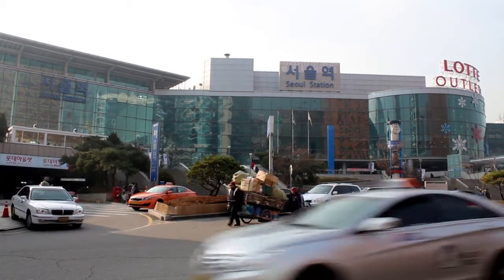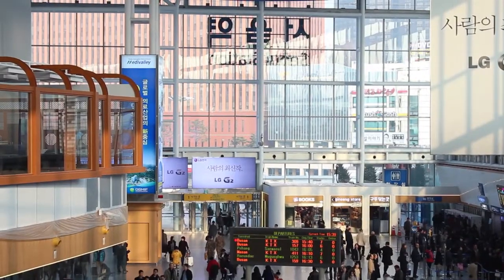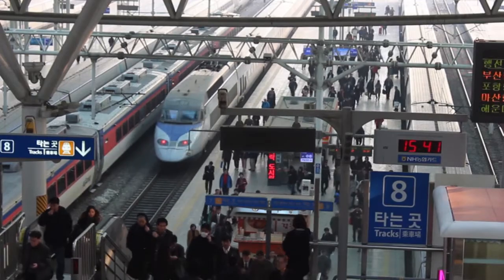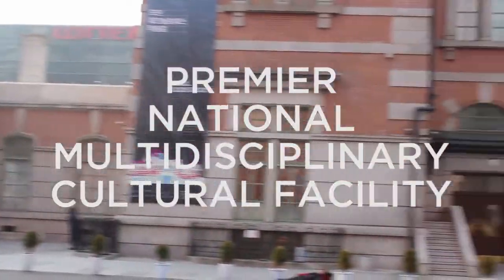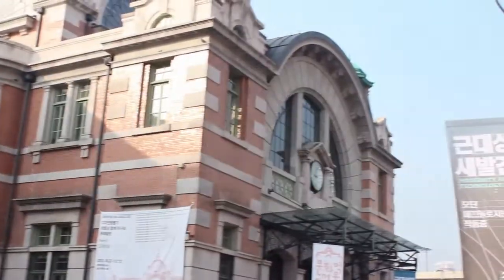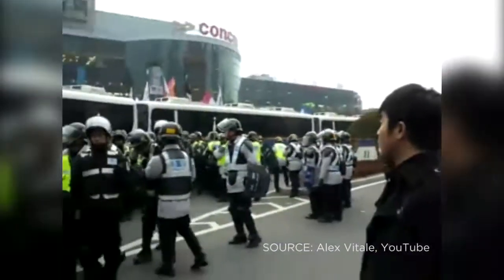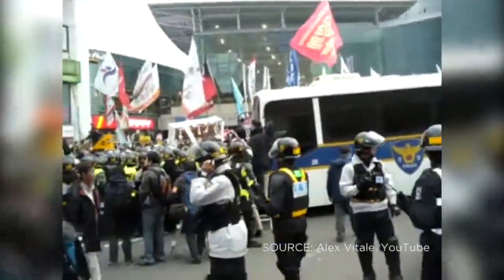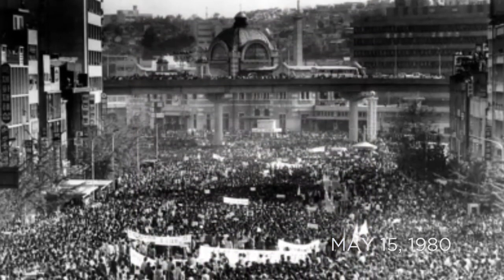Culture Station Seoul 284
Final Project for Reviews of Korean History class at SNU (Prof. Milan Hejtmanek)

Research, text, voice-over: Wil
Shooting, editing, production: Paul (me)